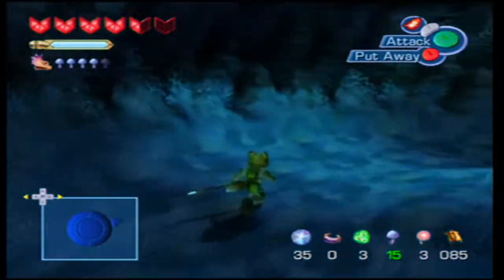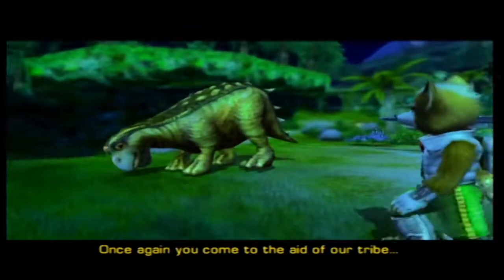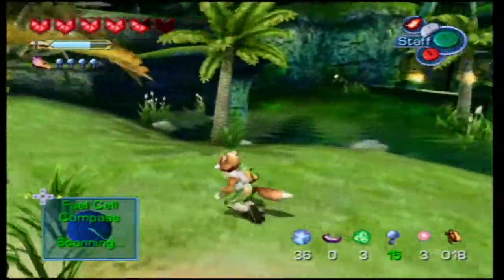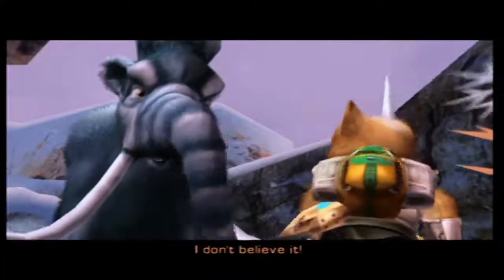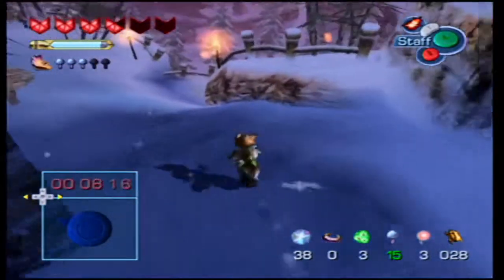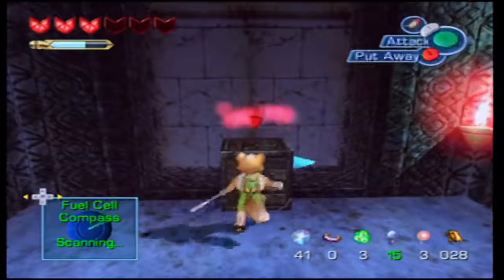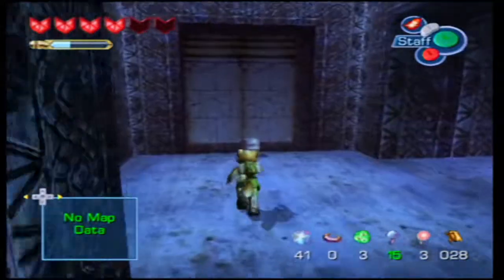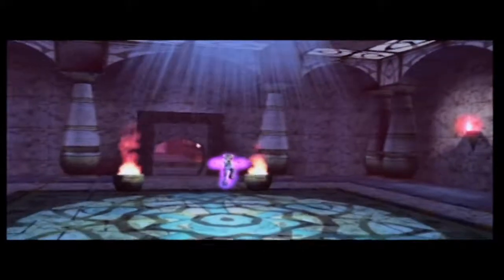Let's Play Star Fox Adventures, Part 23: Snowhorn Games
Freaking Thorntails seem to find trouble by doing absolutely NOTHING!